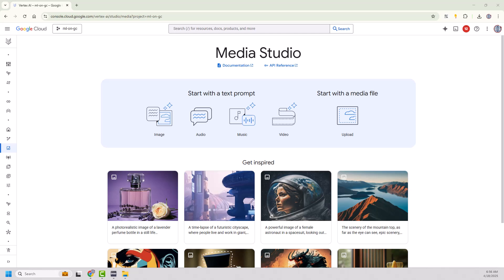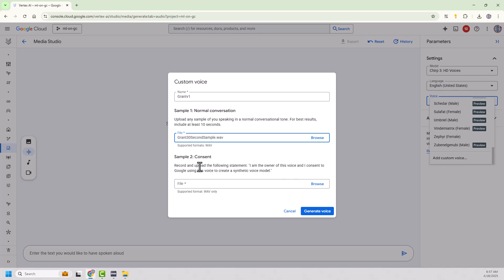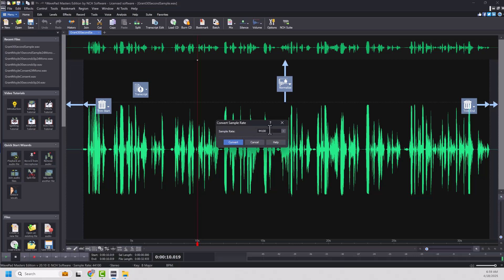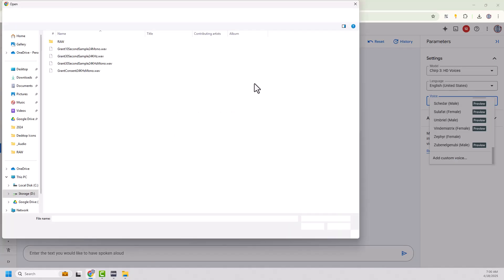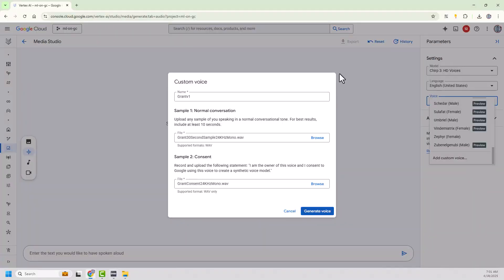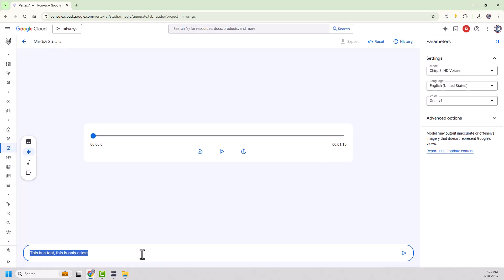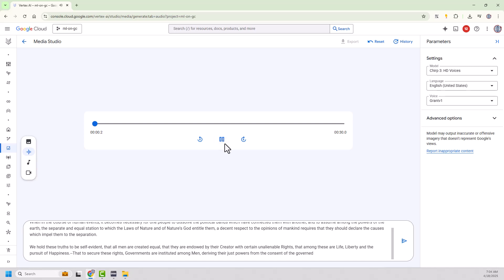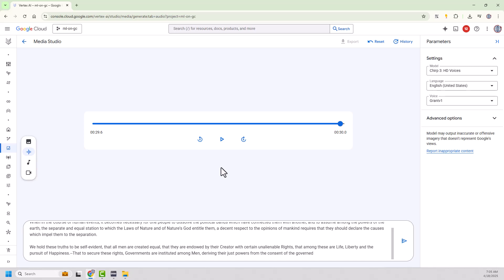Demonstration of using Google Chirp 3 to create a custom voice model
Using less than 10 seconds of my own voice, I created a custom model.
Here is a screen recording of me creating that.